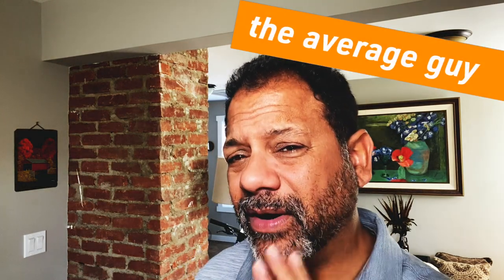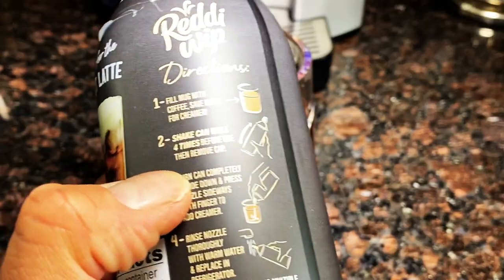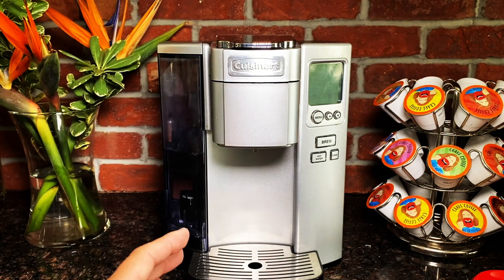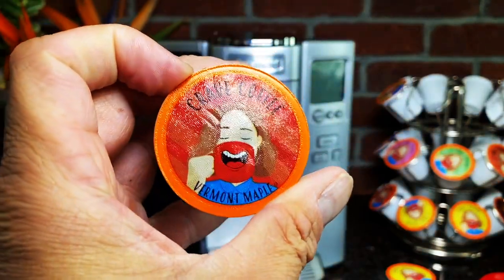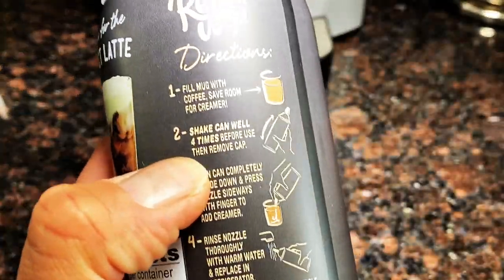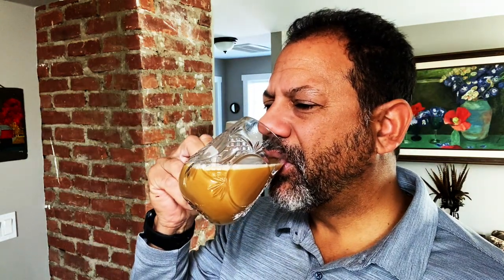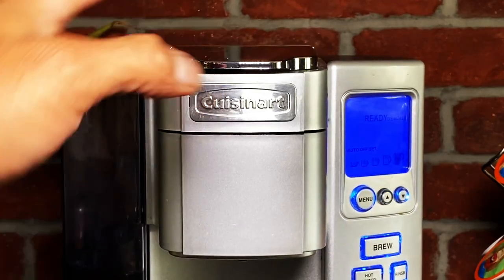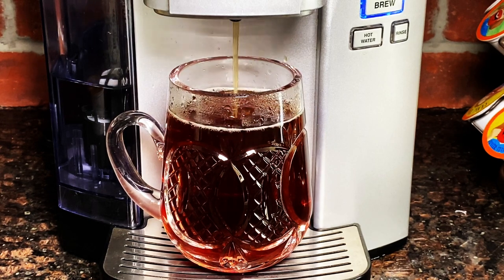Reddi wip Nitro Barista Series Creamer - (turn coffee to Latte) — average guy tested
Give your brewed coffee the Latte taste — with the easy creamer from Reddi whip!
GET THE PRODUCTS FEATURED IN THIS VIDEO:

Cuisinart SS-10P1 Premium Single-Serve Coffeemaker
Crave Coffee Variety Pack 2.0 K-Cups
Visit the average guy tested Amazon page to shop for many of my approved and wish list products